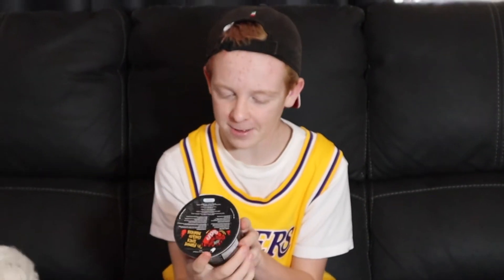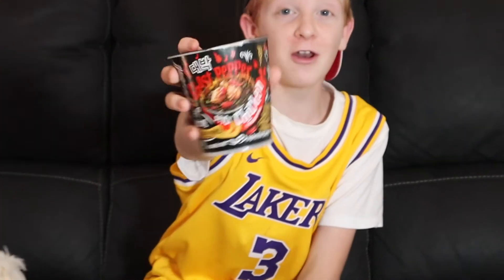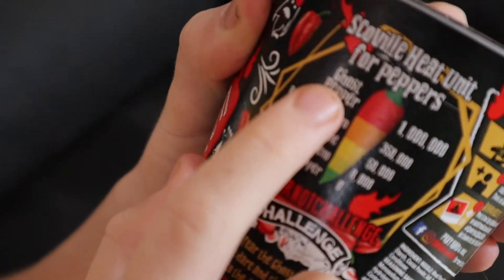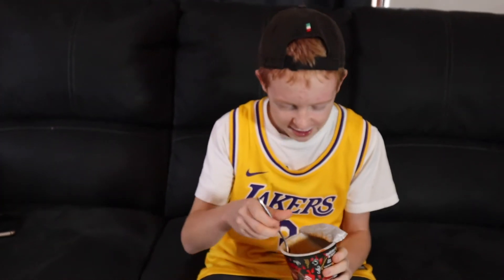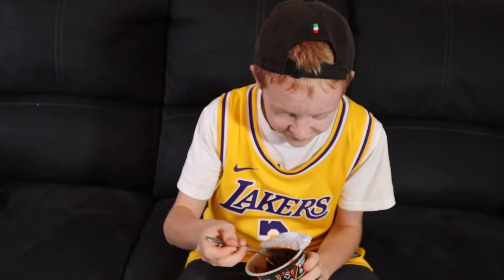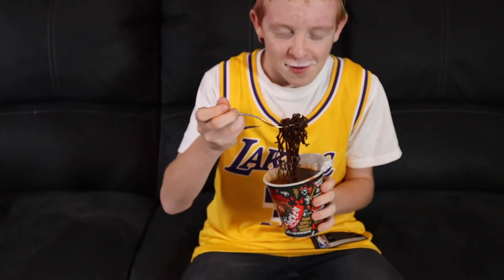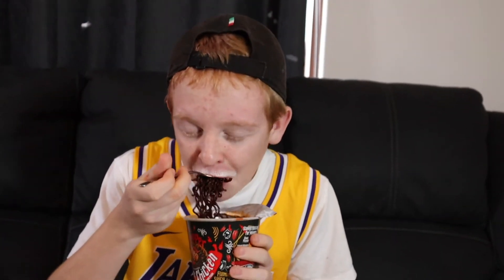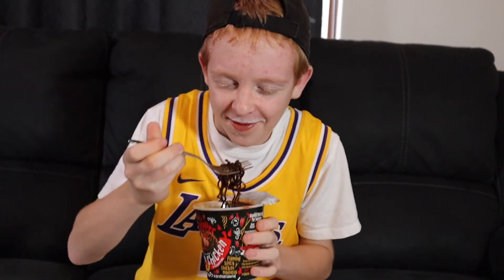I Eat the Worlds HOTTEST Ramen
I Try the worlds hottest ramen.

hey guys Shaun here, I dont want to be eating these again